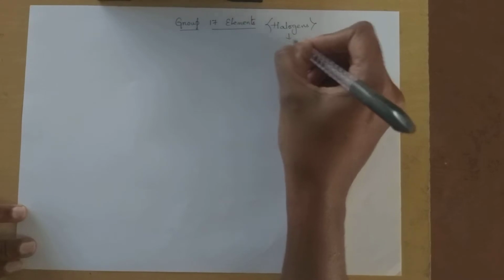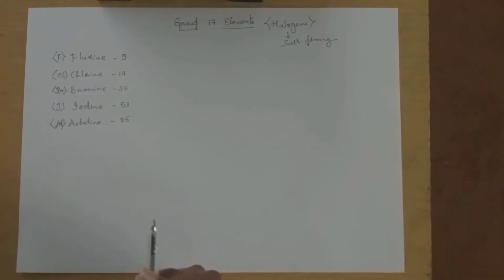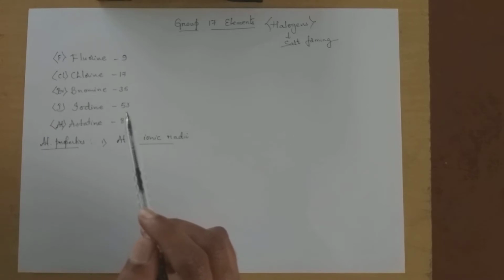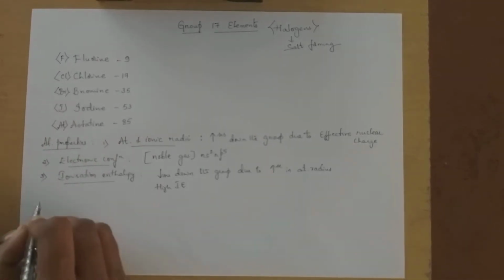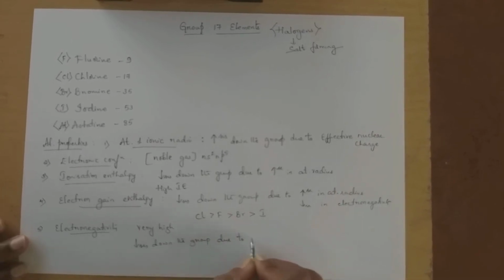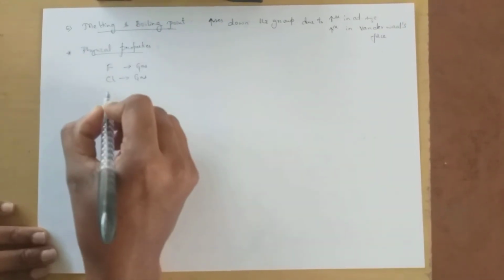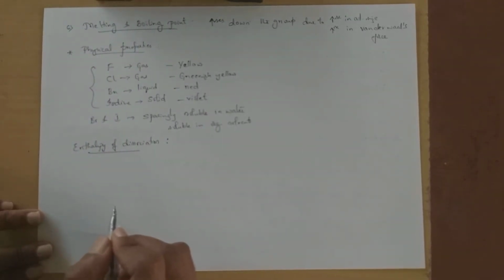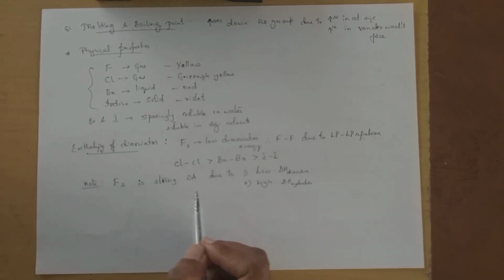II pu/unit- p BLOCK ELEMENTS/ group 17 elements/part 1- General properties